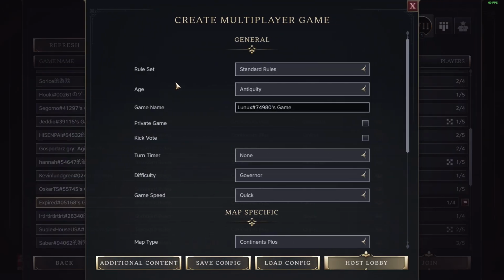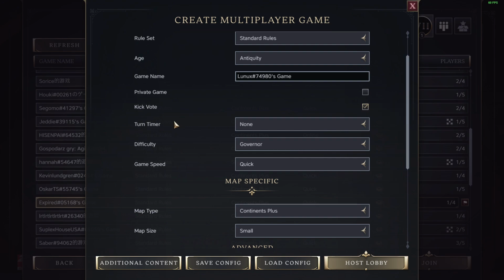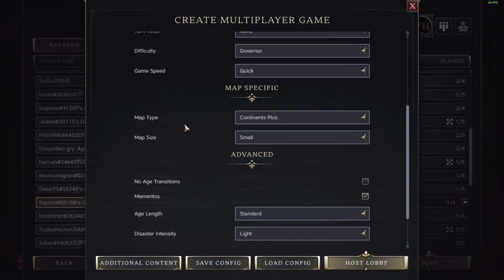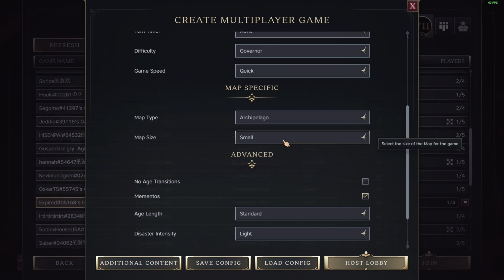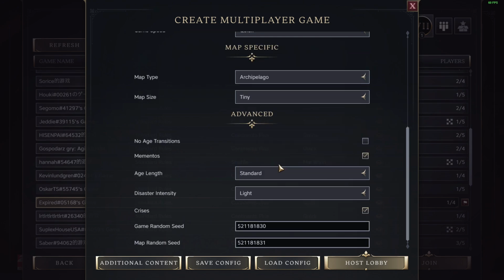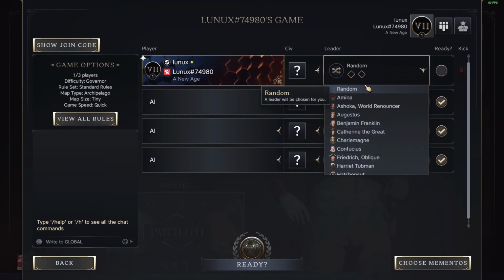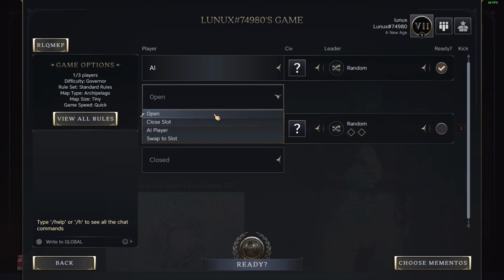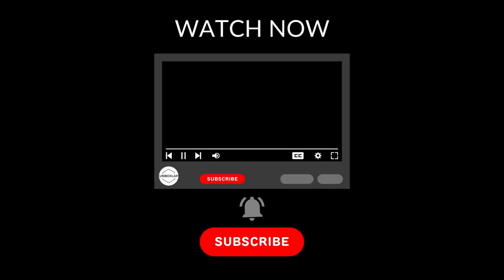How to Set Up Multiplayer Games in Civ 7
Learn how to set up multiplayer games in Civilization 7 with this step-by-step guide. Whether you’re hosting a private match, setting up a LAN game, or joining an online lobby, this tutorial will show you how to configure game settings, invite players, and start your Civilization 7 multiplayer session smoothly.